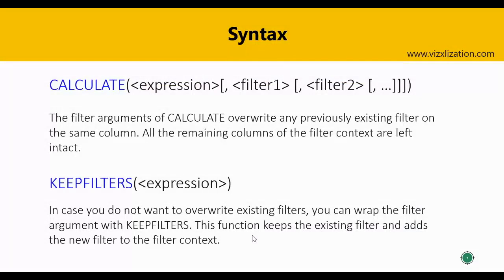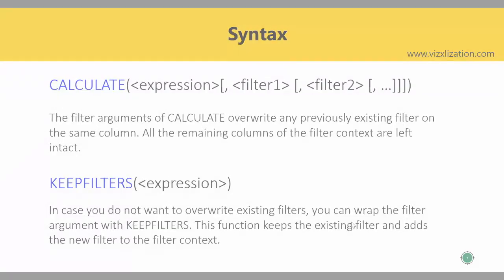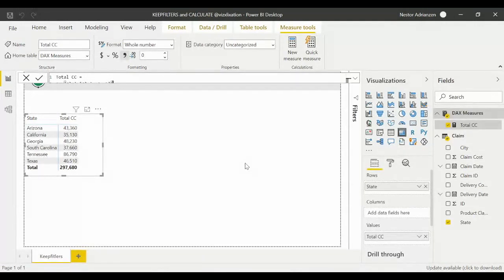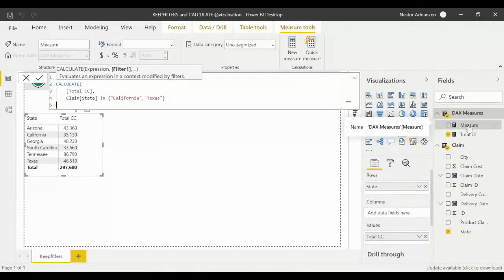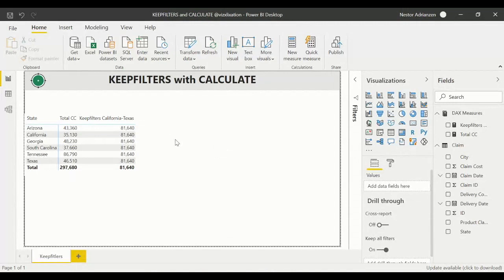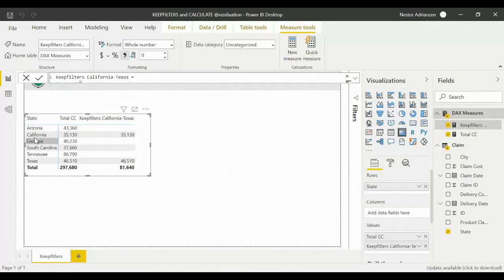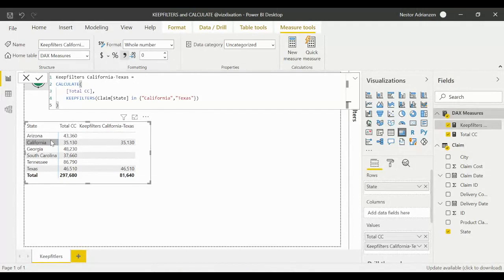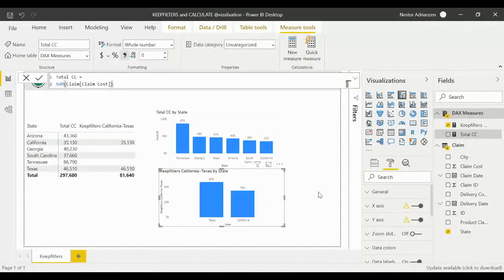How to use KEEPFILTERS with CALCULATE in Power BI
In this lesson, we will learn how to use KEEPFILTERS with CALCULATE in Power BI.

Navigate through the content below:
0:25 Syntax
1:34 Practical case